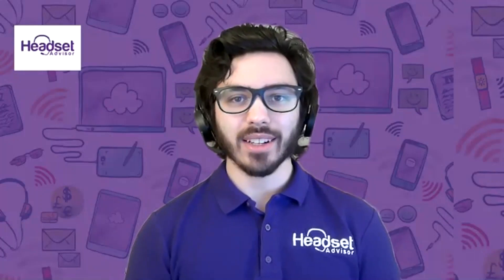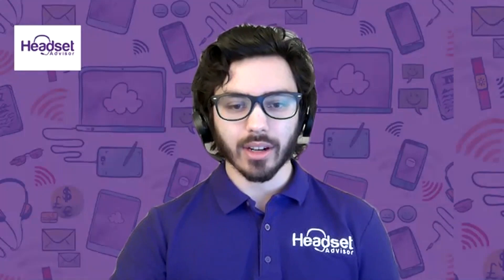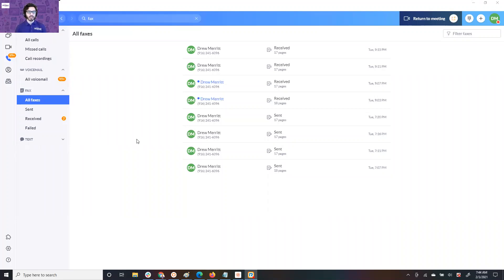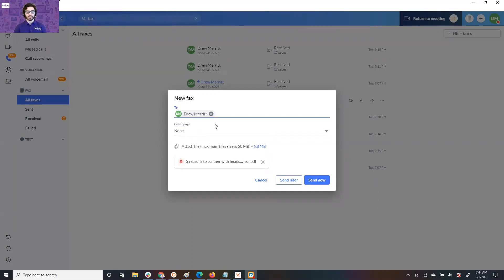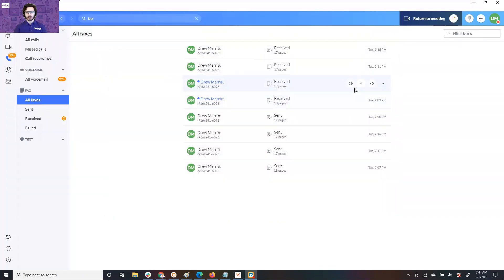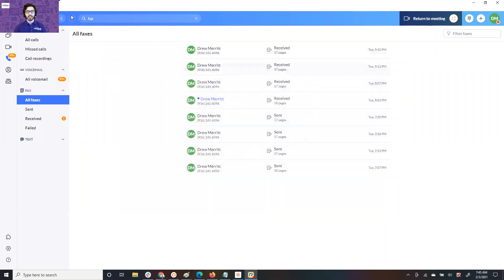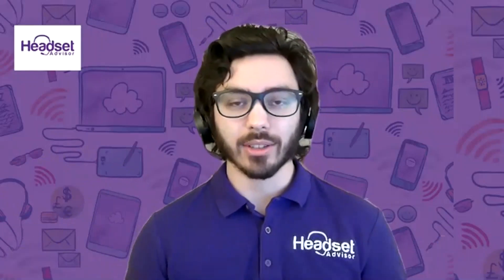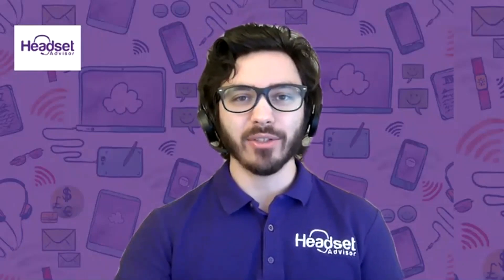How To Send A Fax On RingCentral Computer App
Good news! Sending a fax through the RingCentral computer app is easy. This video will show you how.